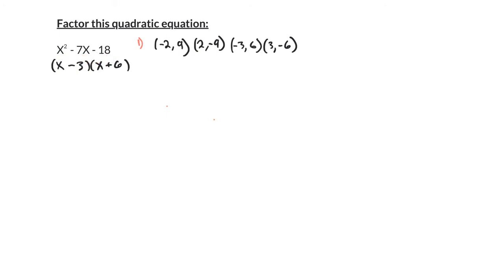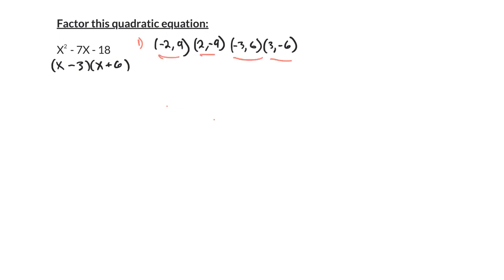Student Work Sample: Explain Everything Whiteboard Example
Here is an example on how students could explain how they solved a problem using the Explain Everything Whiteboard App and an iPad Pro with an Apple Pencil.

go.osu.edu/explaineverythingexamples

View about 2 hours of conversational style tutorial videos explaining Explain Everything Whiteboard:
go.osu.edu/explaineverythingwhiteboard